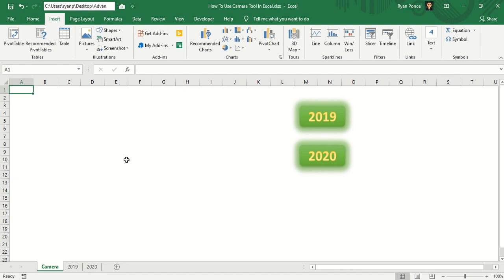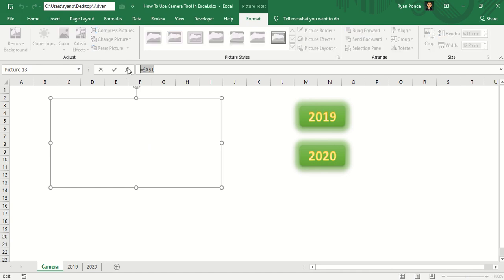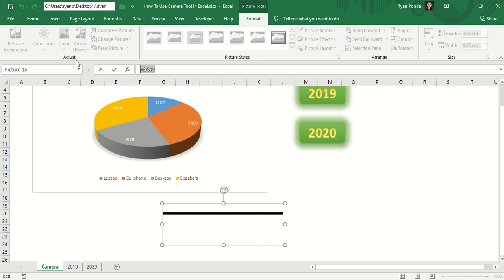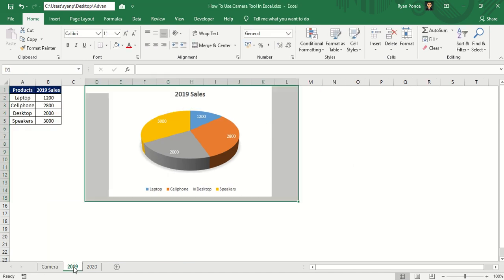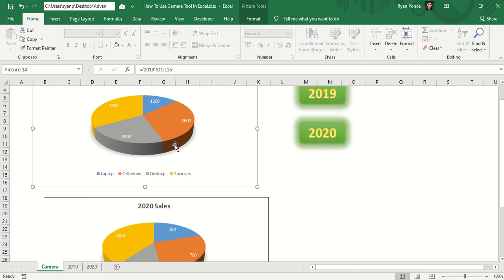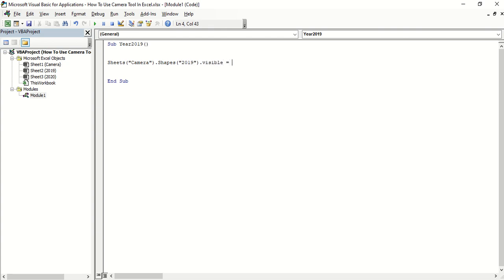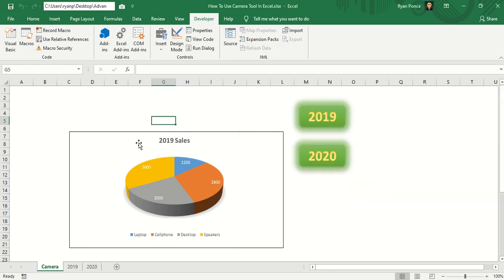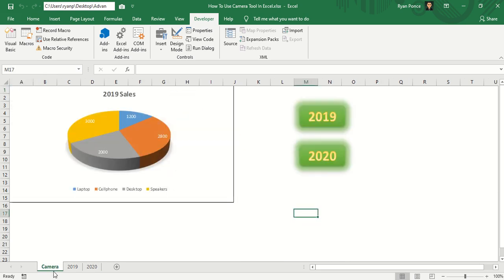How To Use The Camera Tool in Excel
How To Use The Camera Tool in Excel by Ryan Ponce